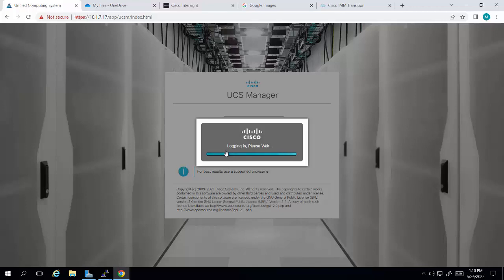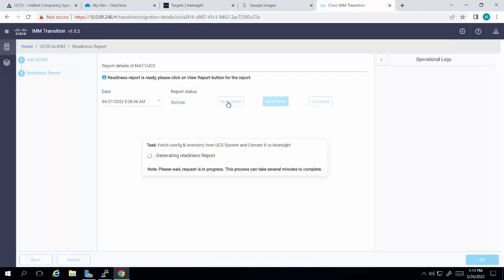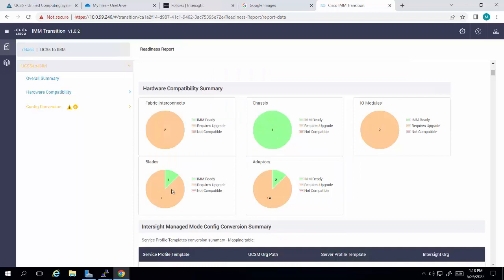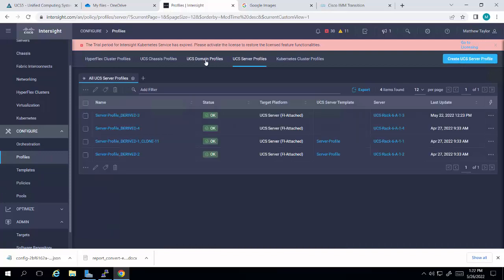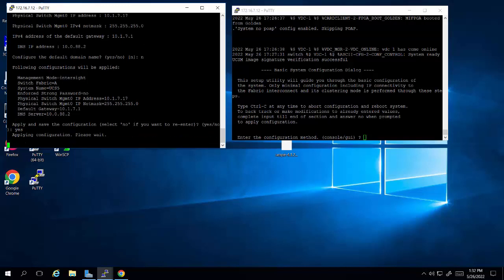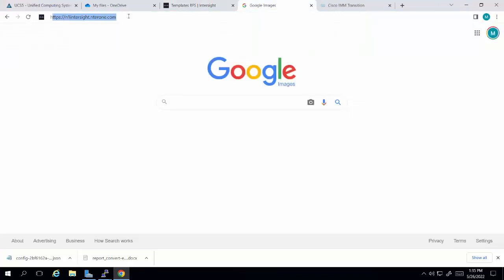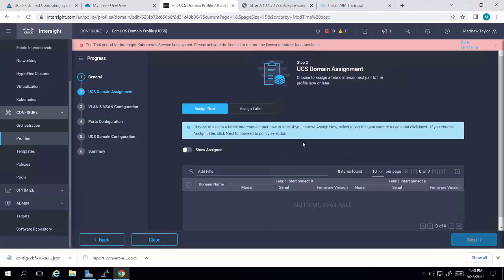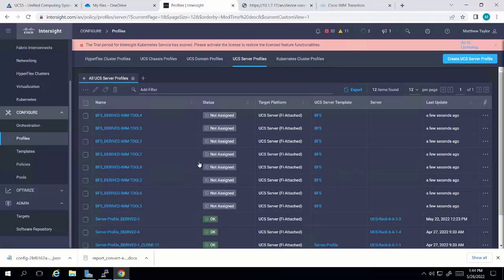IMM Transition Tool DEMO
Use the IMM Transition Tool to build policies in CIsco Intersight